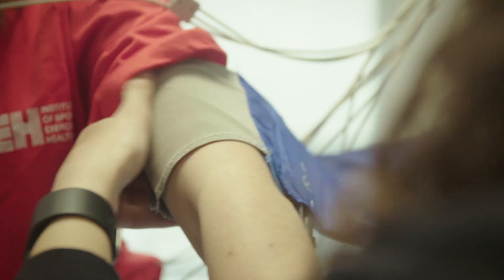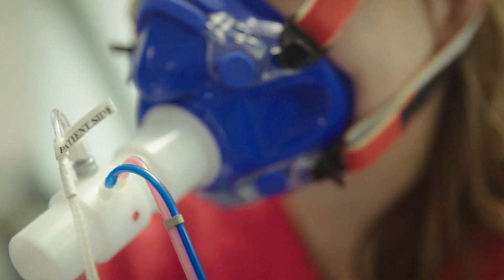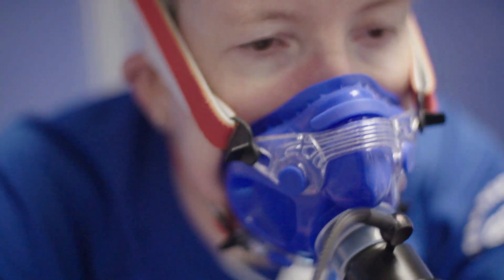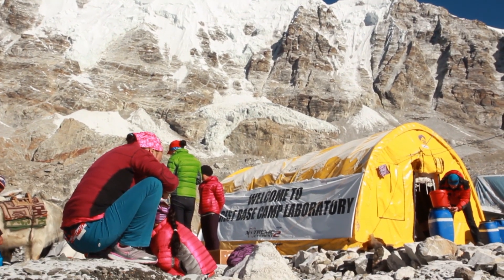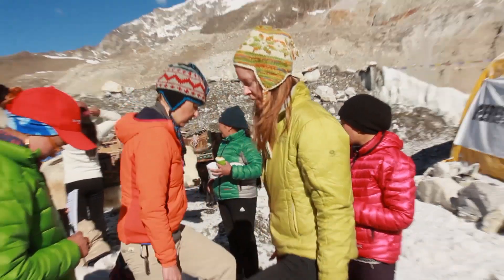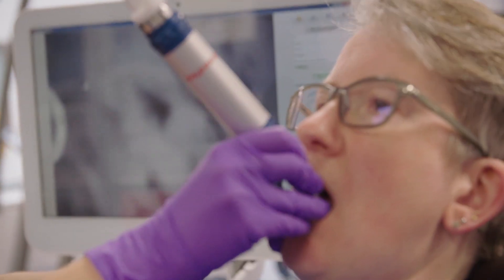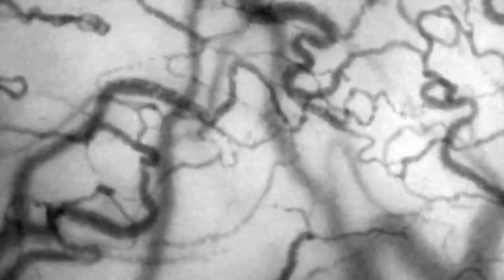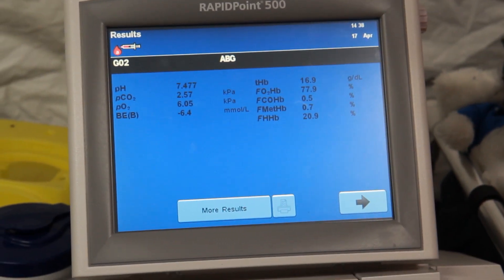Brian Cox Short Films – Altitude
How does the body behave in low oxygen conditions like Everest?

That’s what doctors and scientists at University College London are researching, to help them understand how to treat intensive care patients.

When someone goes into intensive care it is because one or more of their major organs needs help to function, including getting a healthy supply of oxygen. Intensive care patients often experience a lack of oxygen in their blood and organs, such as their heart, lungs or kidneys.

By assessing how people are adapting to low levels of oxygen in the air – by doing research on mountains at altitude – they have discovered that blood flow actually slows down. This has led them to research treatments to increase blood flow, which will help more people survive intensive care.

Expedition footage courtesy of Greg Foot.